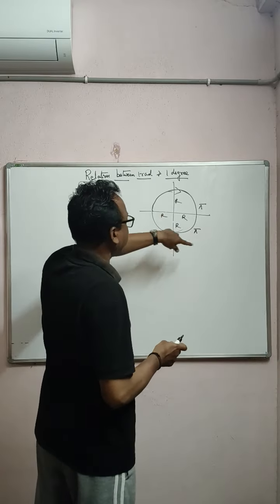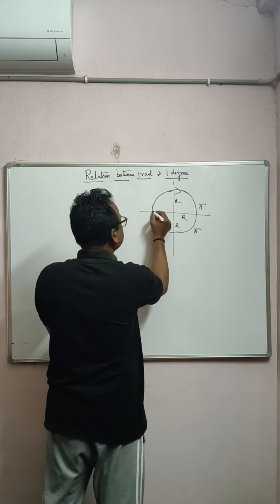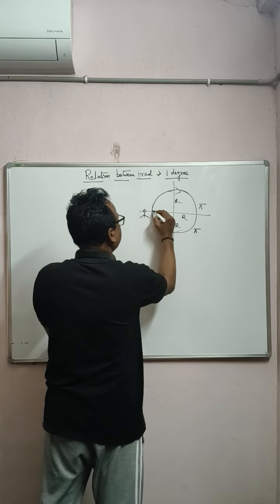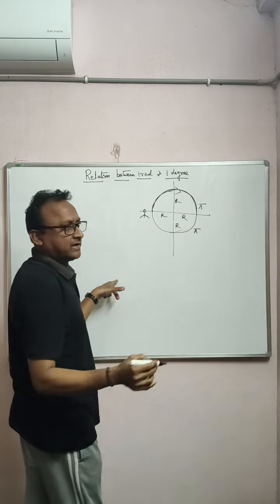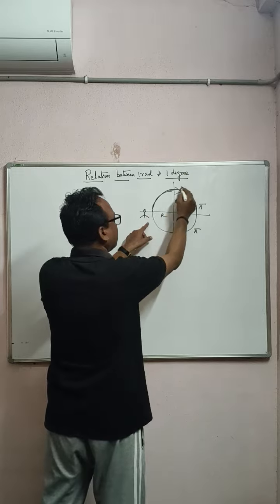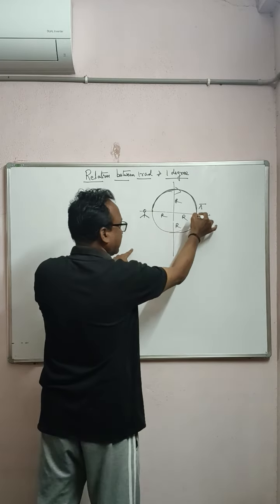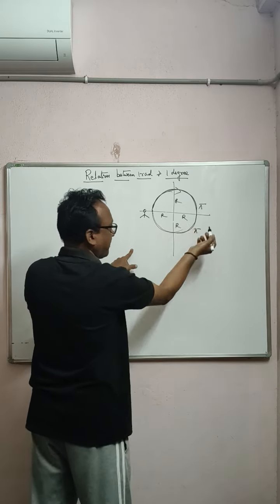ONE RADIAN IS EQUAL TO HOW MANY DEGREES, STREEMING NOW### PHYSICS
one radian is equal to how many degrees